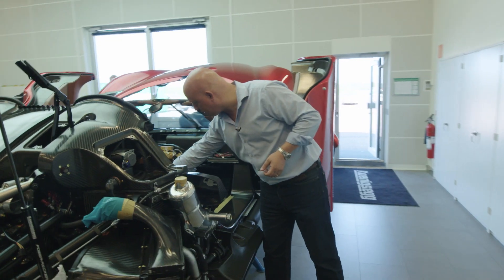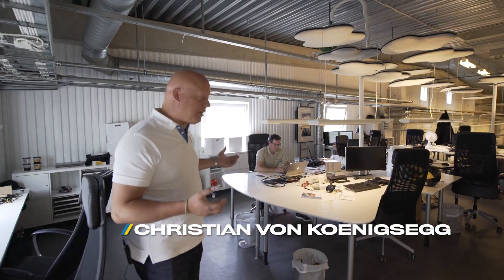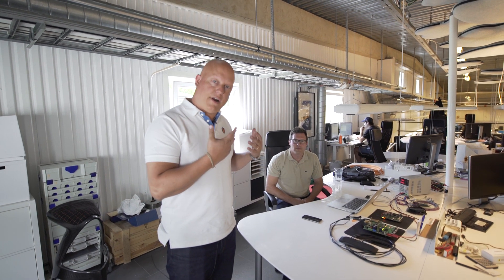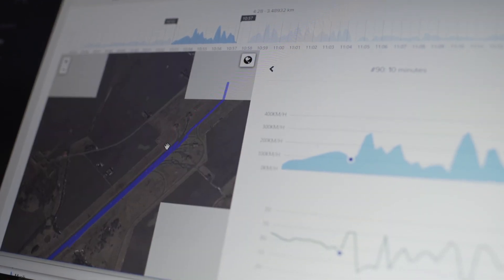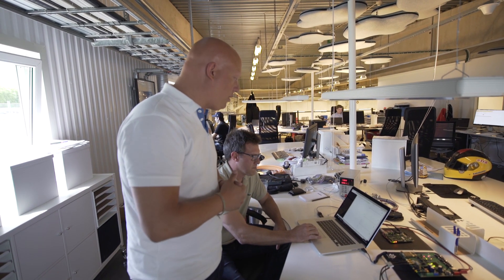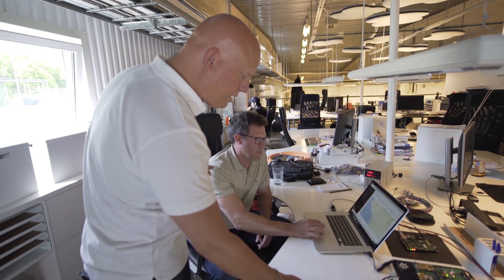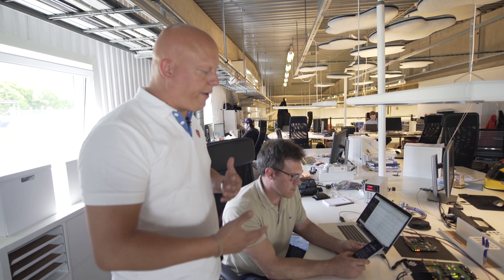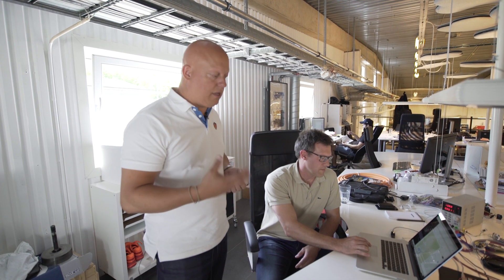Koenigsegg Regera Electronics and Connectivity -- /INSIDE KOENIGSEGG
Christian Von Koenigsegg introduces the advanced telematics and other connectivity tech inside the company's new Regera hypercar.